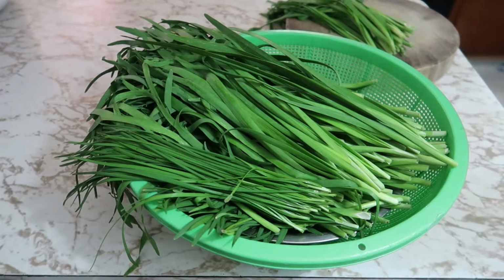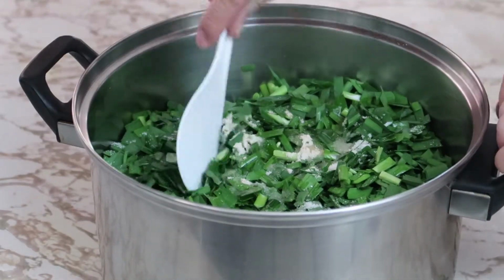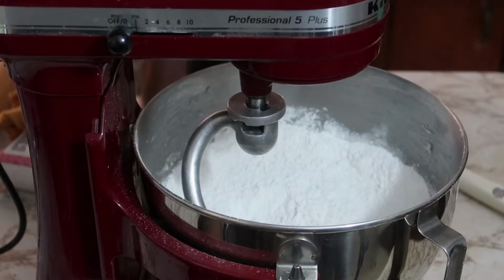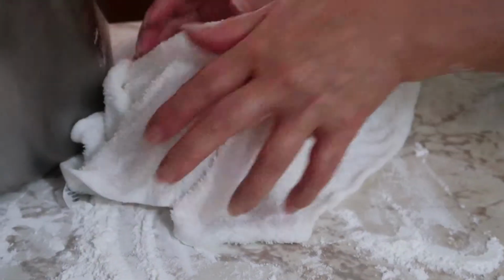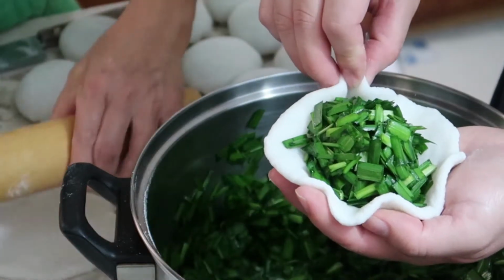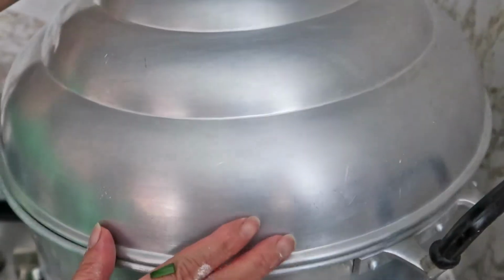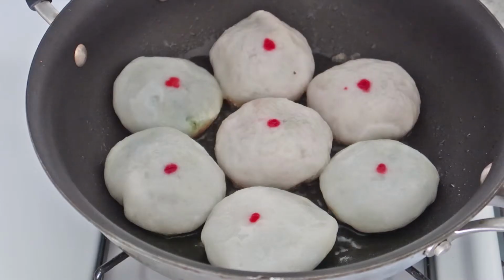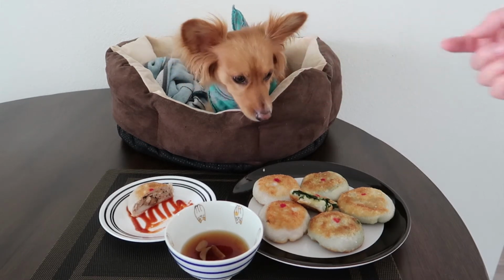Garlic Chive Cakes | a4J recipe#17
A popular Teo Chew snack - similar to a dumpling.

Follow Mang0 the Spacedog!

Follow Jean!

ABOUT US:
We rebranded!!! Mang0, Jean and Andre (gOjeandre) is still the same ol' all4jean channel & content.